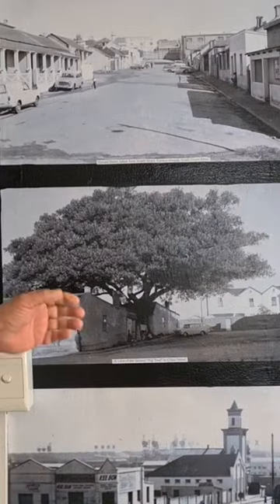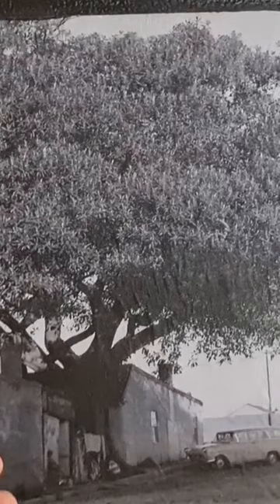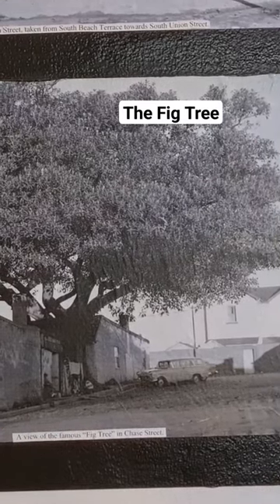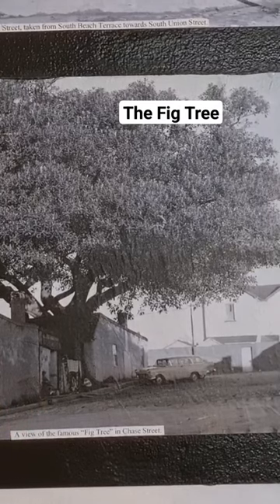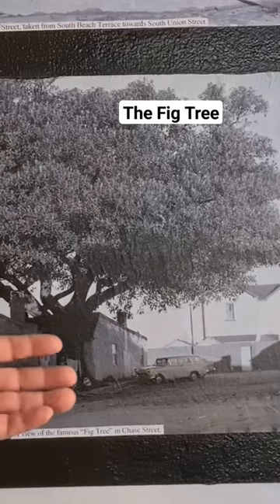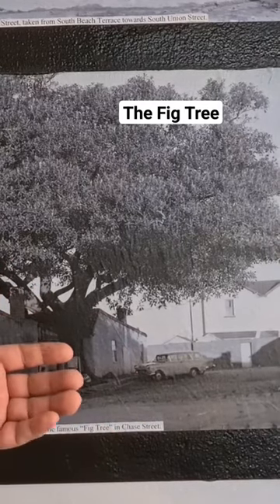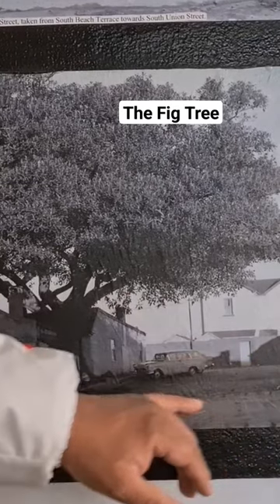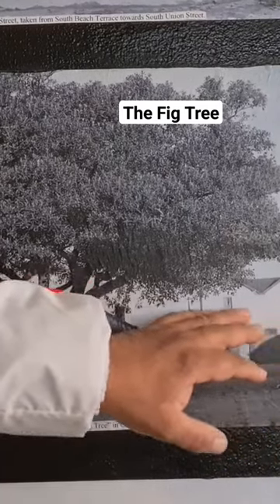southend portelizabeth history beforeandafter campanile districtsix easterncape shorts pe